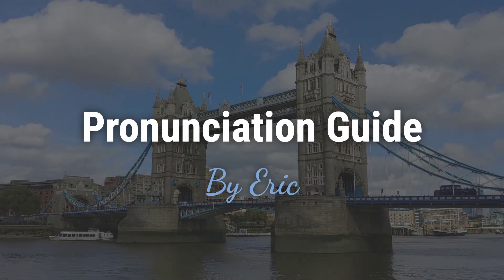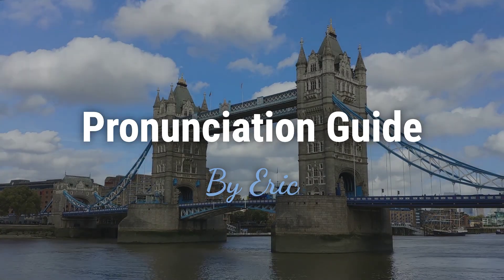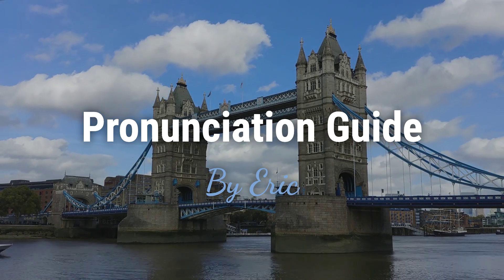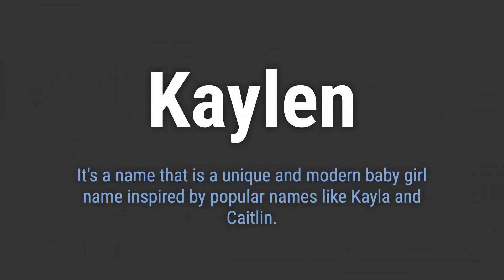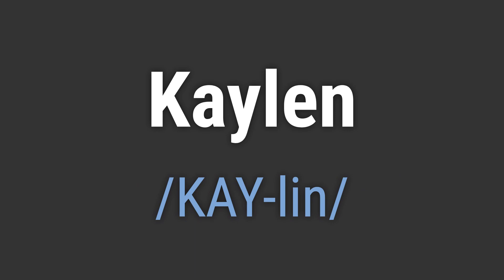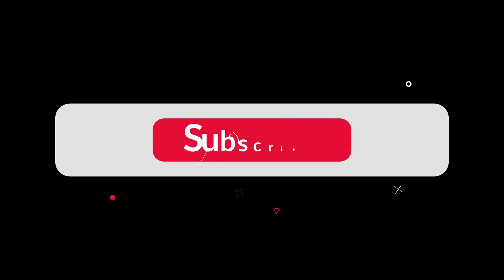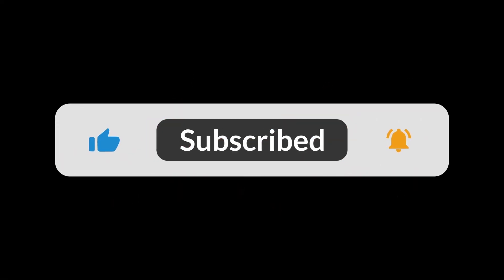How to Pronounce Name Kaylen (Correctly!)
Welcome! Here you will hear how to pronounce Kaylen correctly.
It's a name that is a unique and modern baby girl name inspired by popular names like Kayla and Caitlin.
To pronounce it correctly, emphasize the first syllable 'KAY' and then blend it smoothly with the second syllable 'lin'.

8886